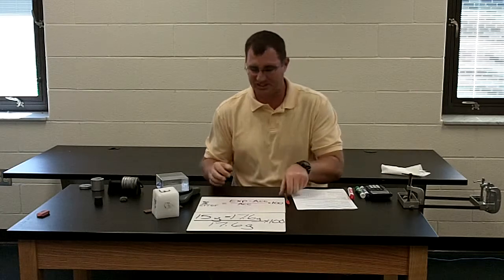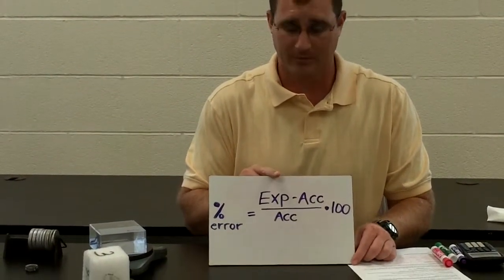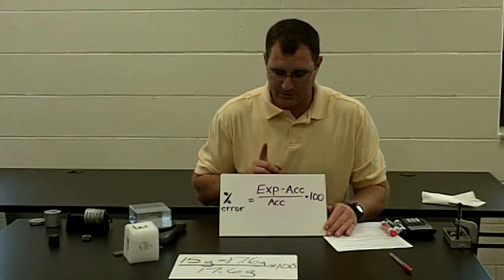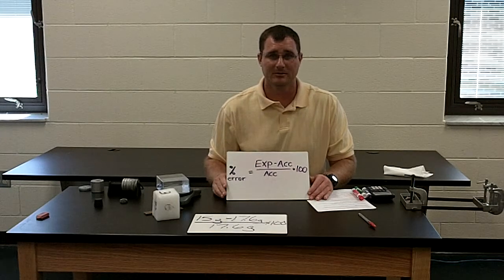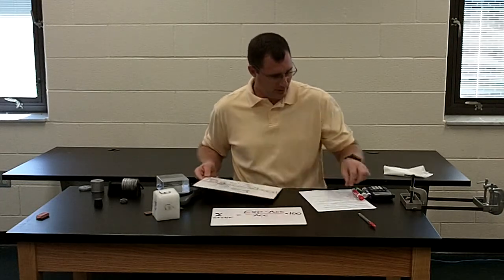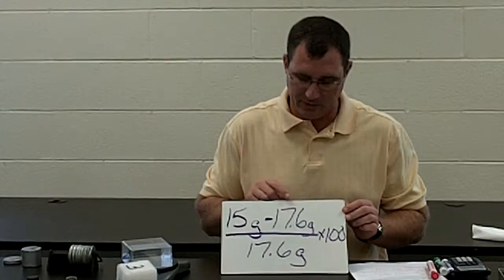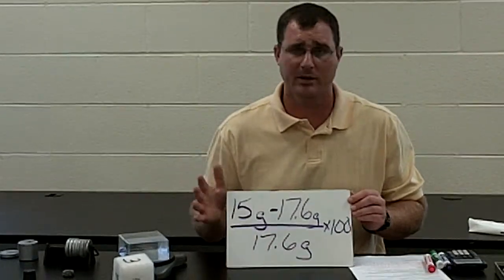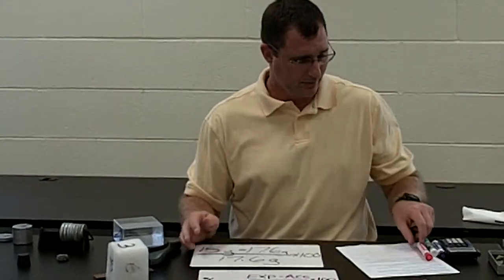Mass Percentage Error Lab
Mass percentage error lab for Unioto Chemistry